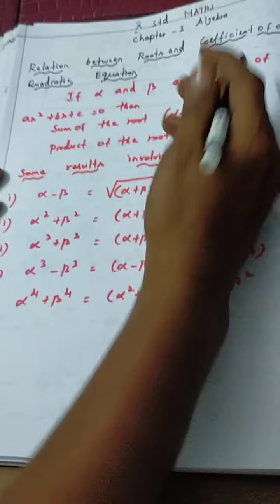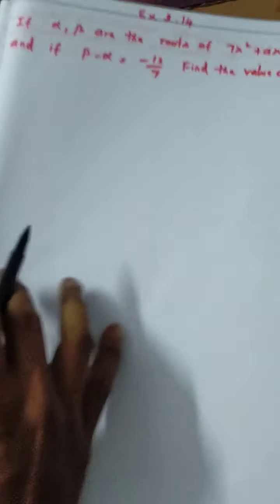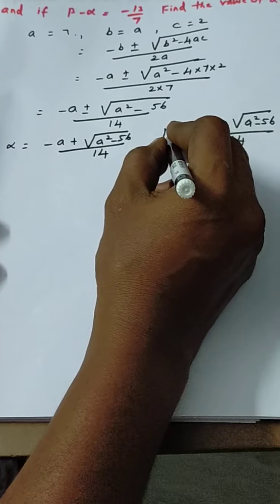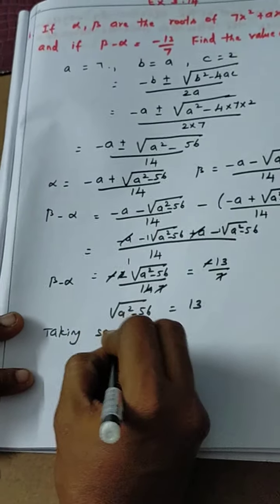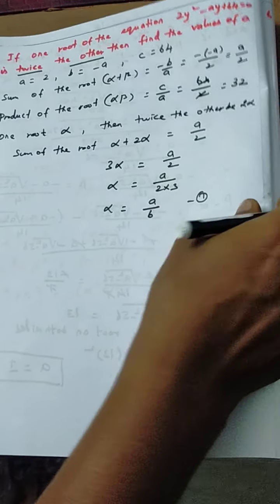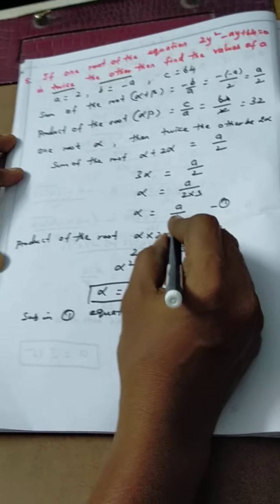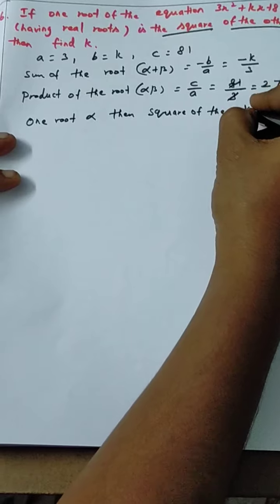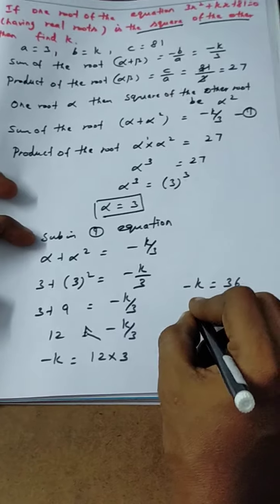Chapter 3 Algebra Ex. 3.14 (4,5 and 6)sums